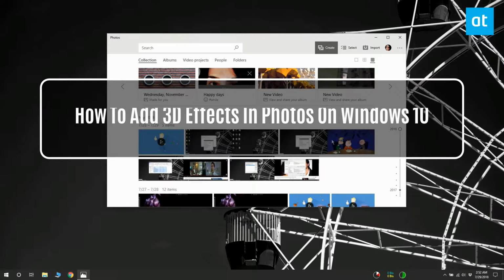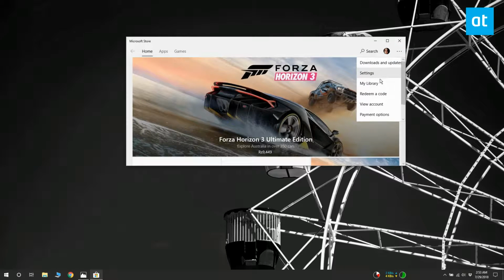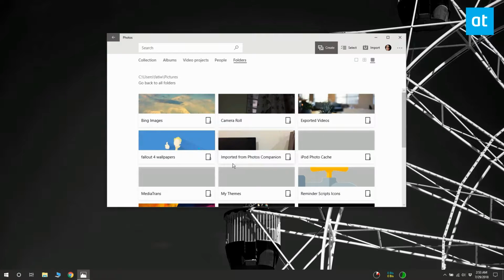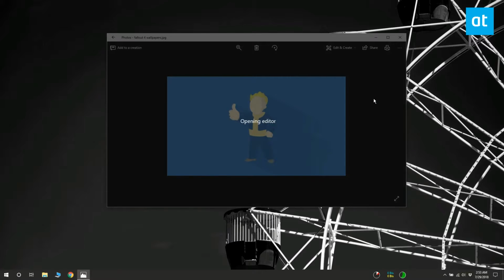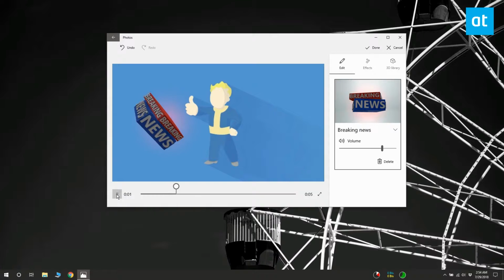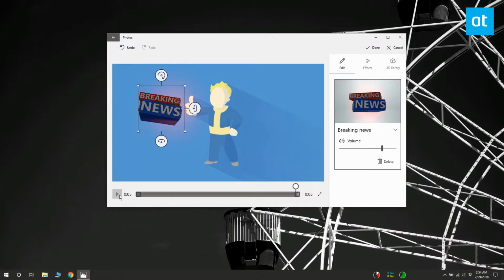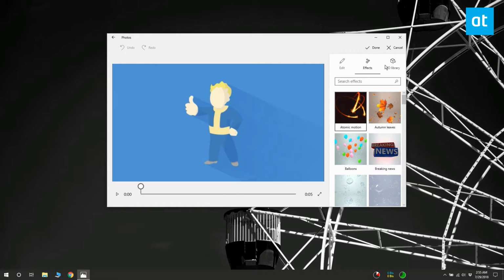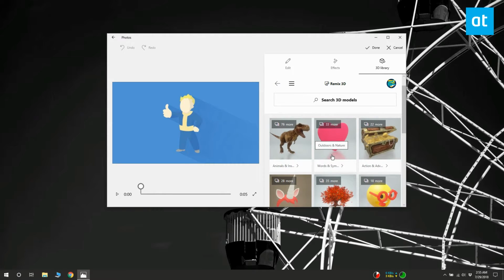How To Add 3D Effects In Photos On Windows 10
Windows 10 has been big on both augmented reality and 3D objects. The Paint 3D app is a great, basic tool to help you learn how to make 3D objects.